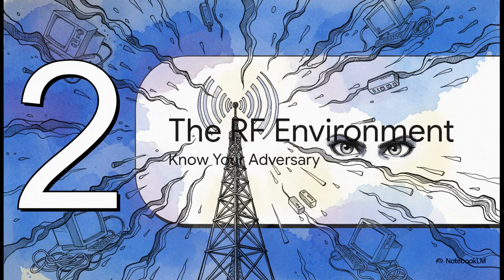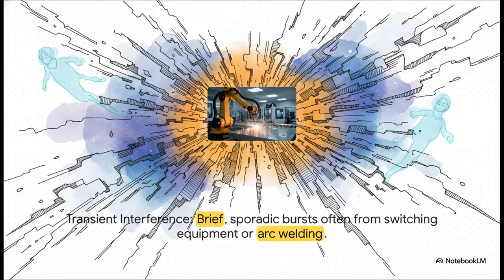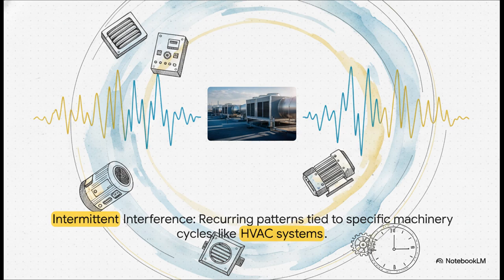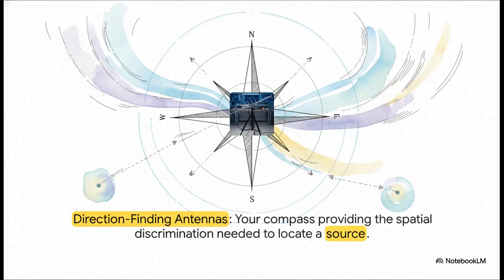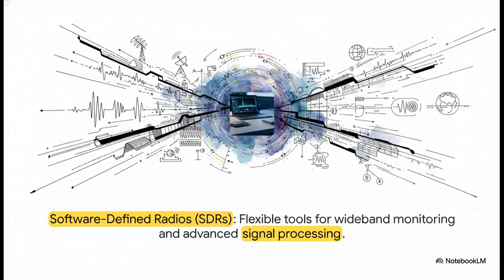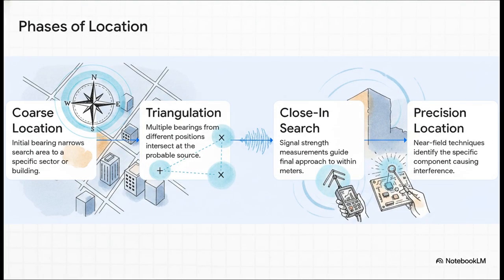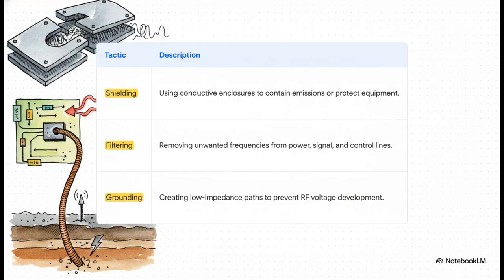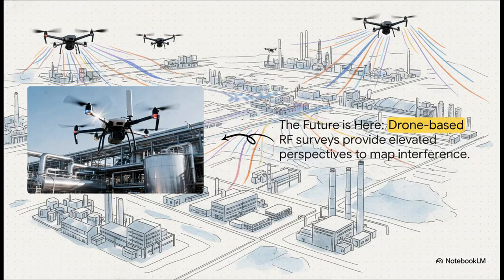RFI Investigation Review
This video serves as a final review of RFI investigations, consolidating concepts from the tutorial. We cover essential topics such as the critical challenge, the RF environment, and the investigator's toolkit, all crucial for effective radio frequency interference management. The discussion also touches upon systematic hunt methods, remediation strategies, and the use of direction finding antennas for precise radio location, ensuring a thorough understanding of rf noise mitigation. VOLLC Virtualization Options LLC - A Colorado-based Research, Education, and Advisory Organization